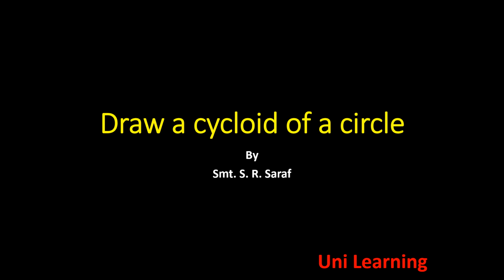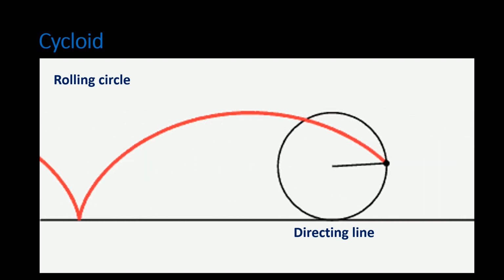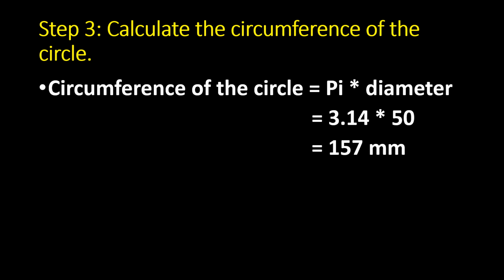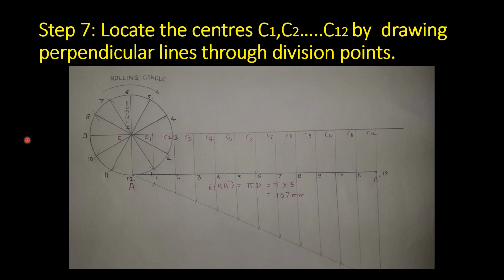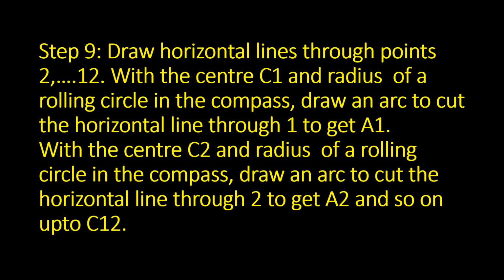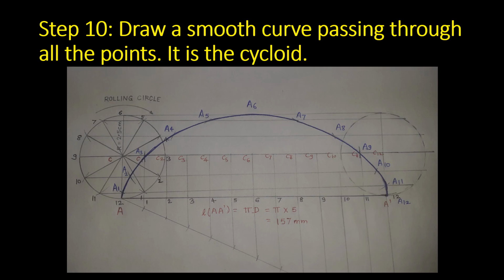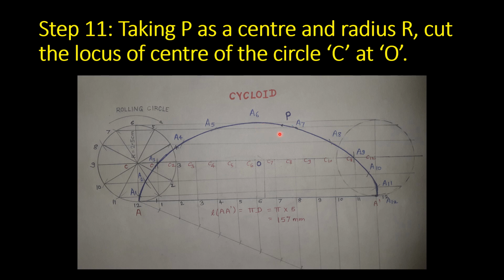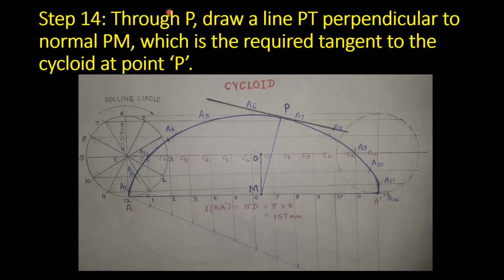DRAW A CYCLOID